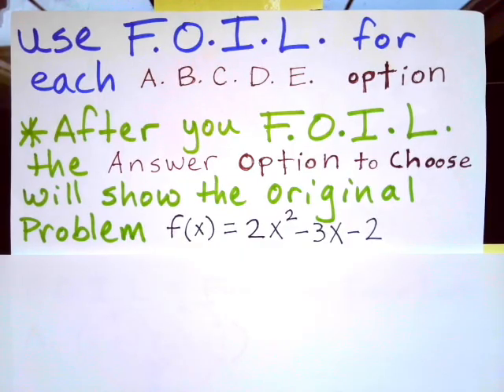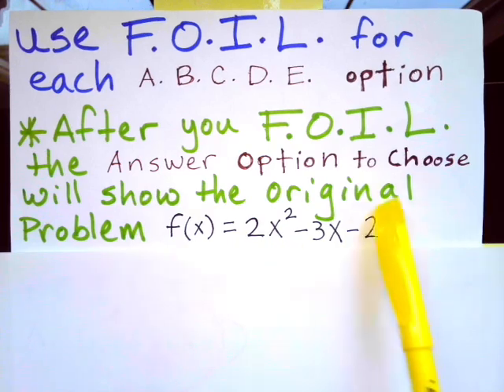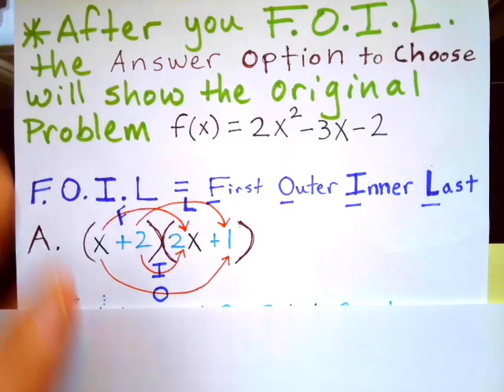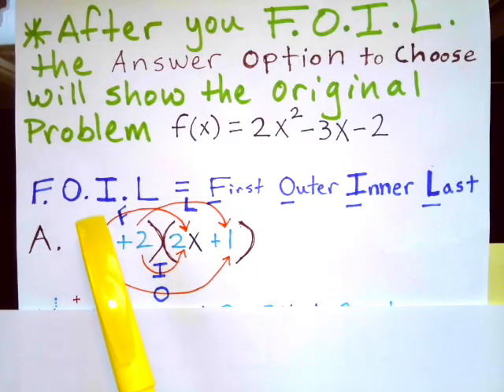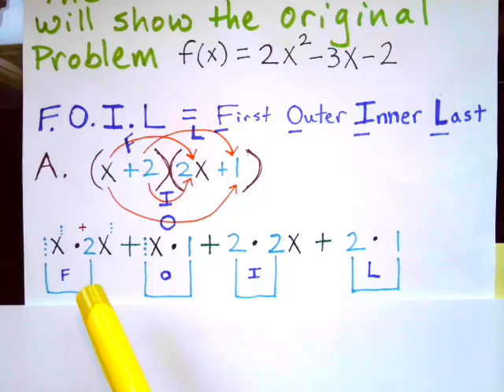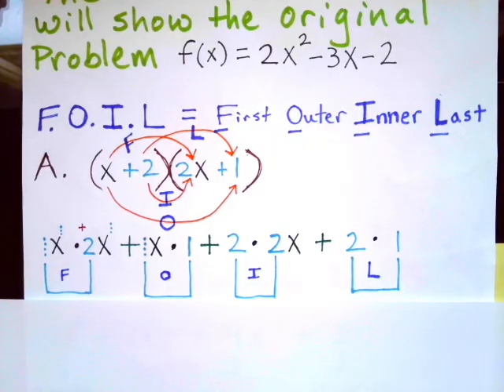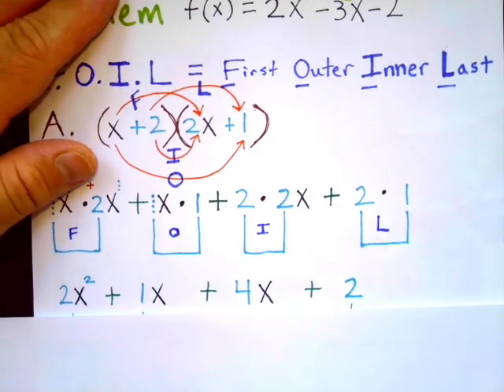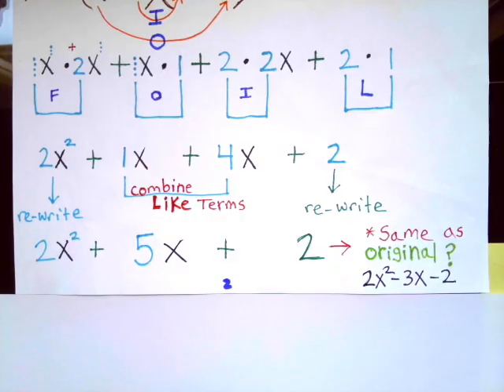G.E.D. Math TEST, PT. 2 "Factorization Recognition A B C D E options with CHEAT Strategy"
2 of 4 Videos = Step By Step Instructions to solve Math G.E.D. Test Question:
"Factorization Recognition A. B. C. D. E. option with CHEAT Strategy"